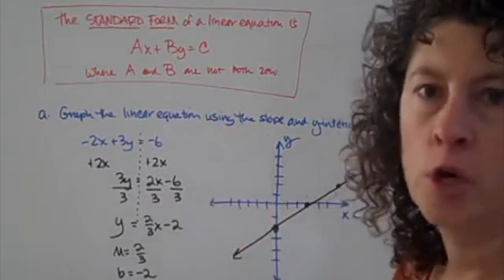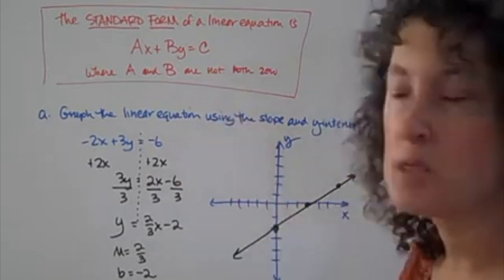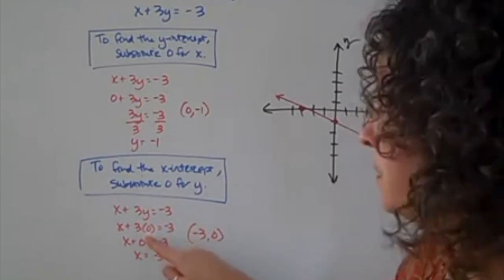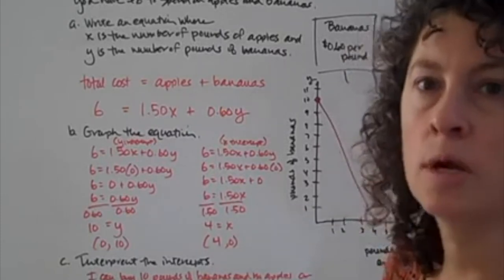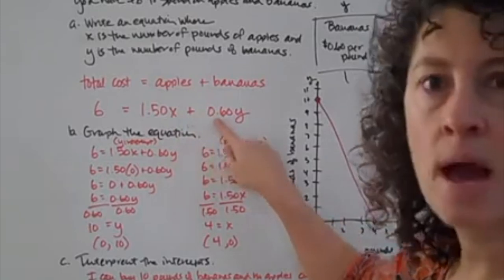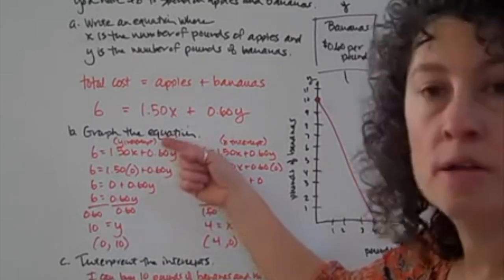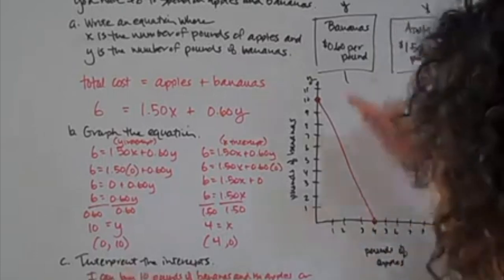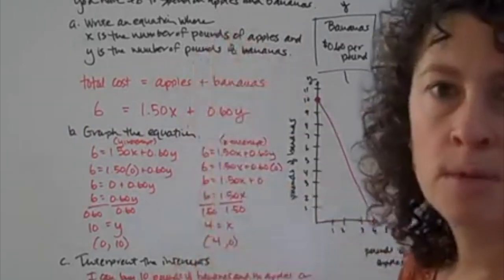4-1b Standard Form